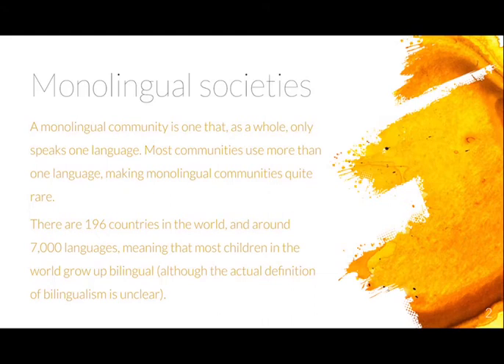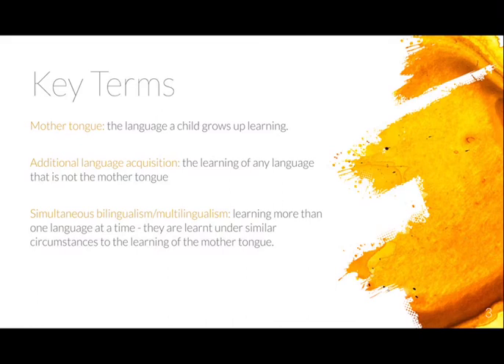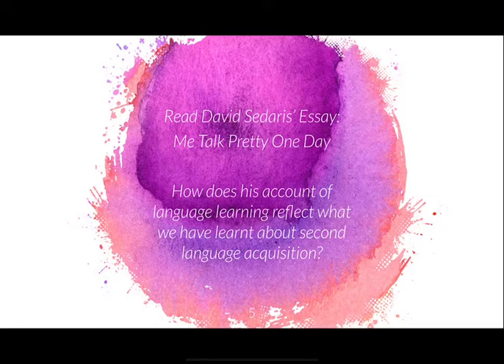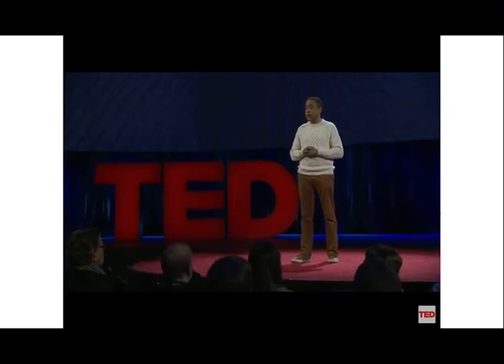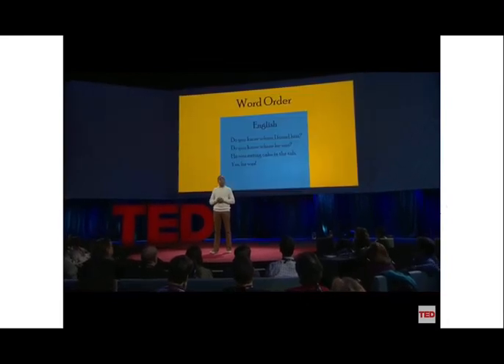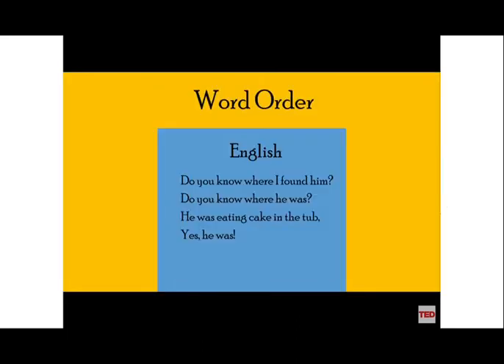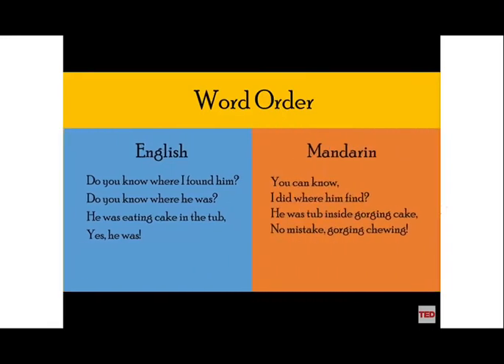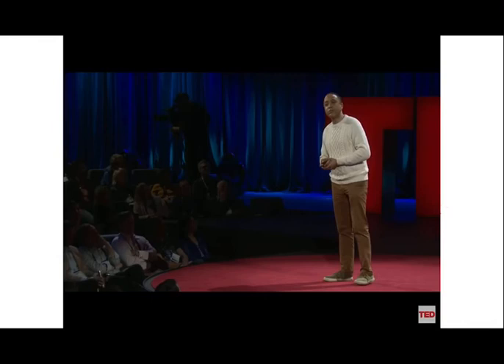Additional Language Learning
The fifth and final video explaining concepts relating to Unit 1, Area of Study 2 (Language Acquisition). This video is for students of Year 11 English Language.